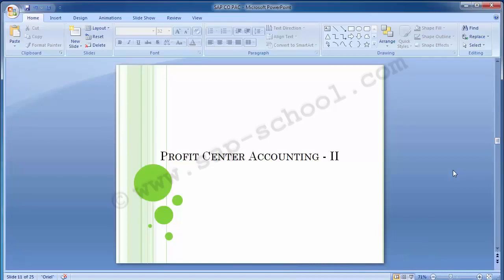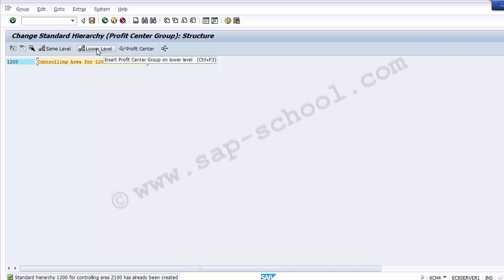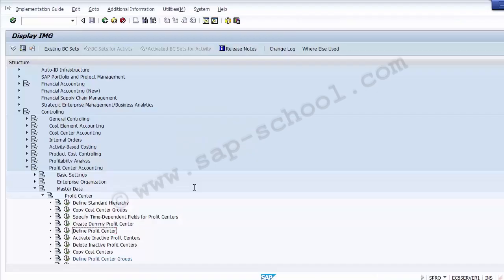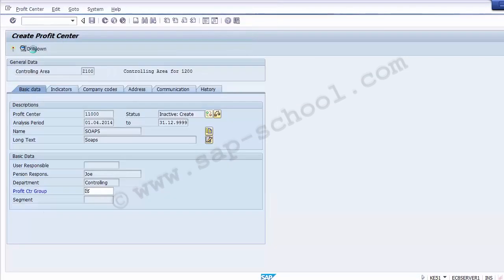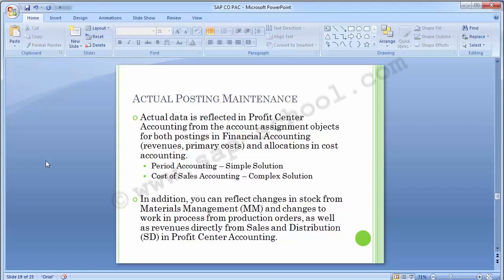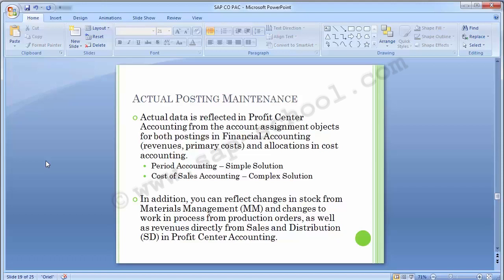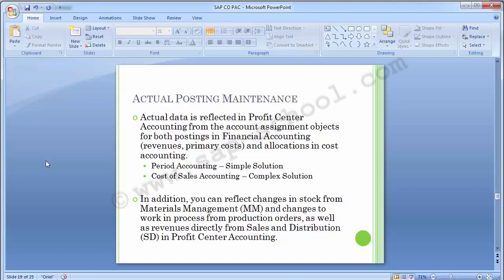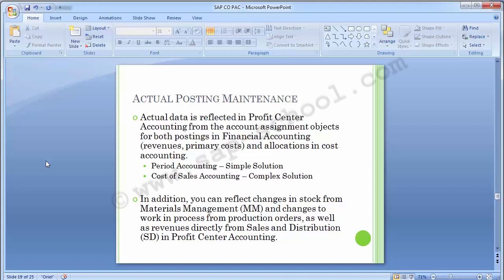6 Profit Center Accounting II N